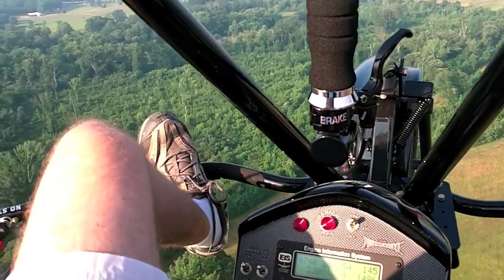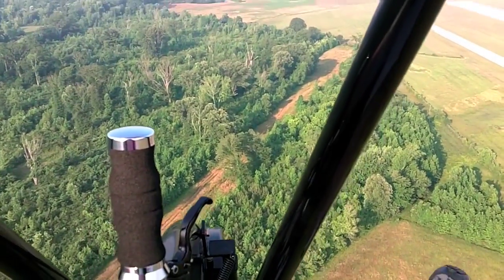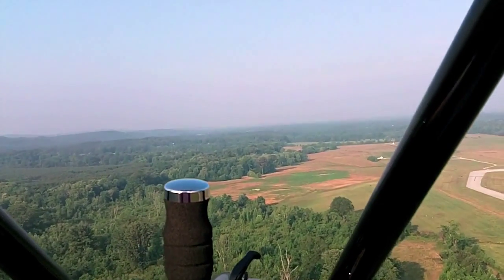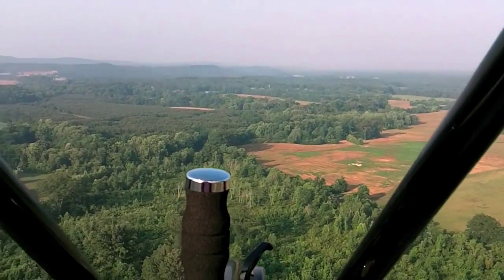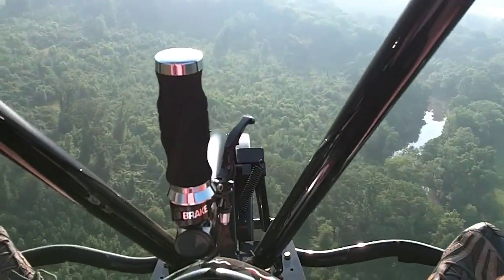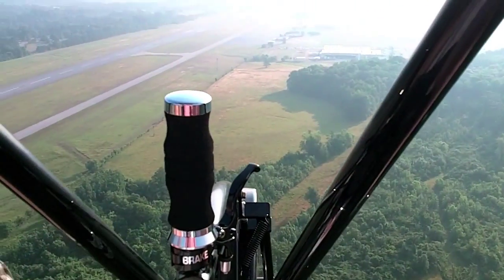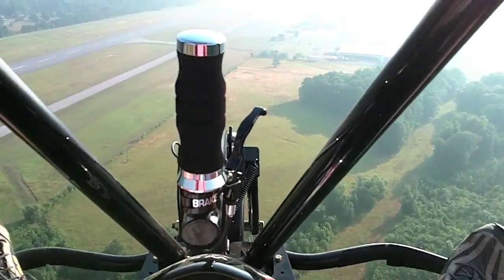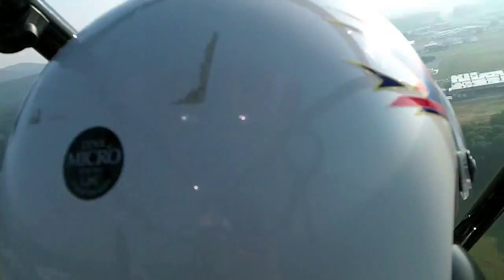PPC Basic Controls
Basic Controls